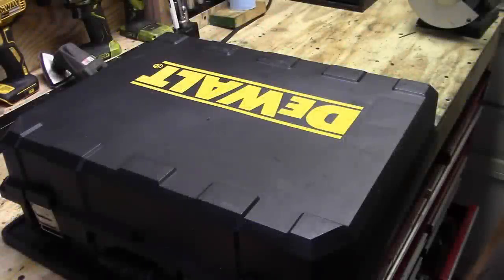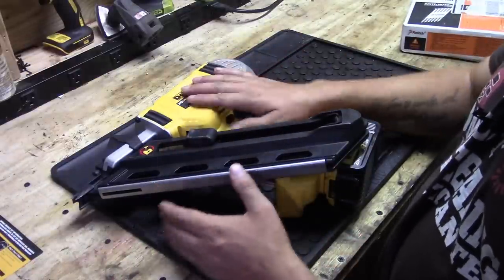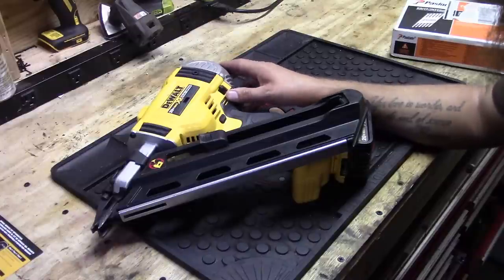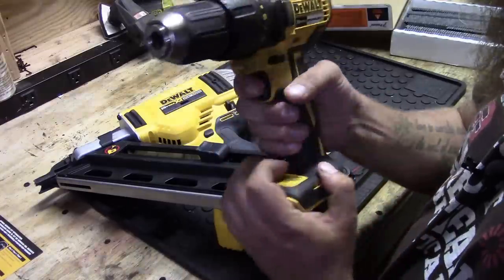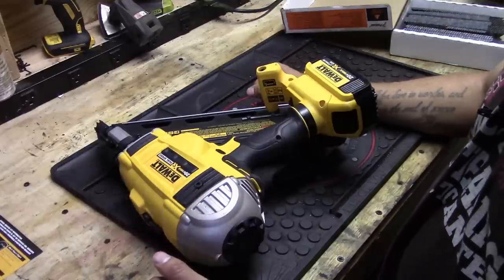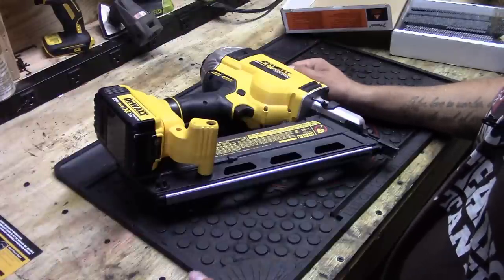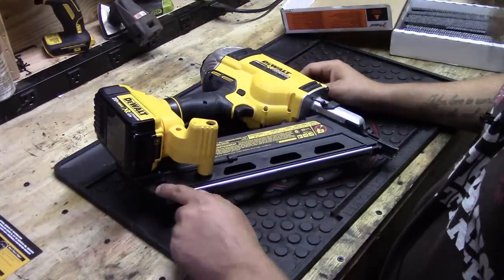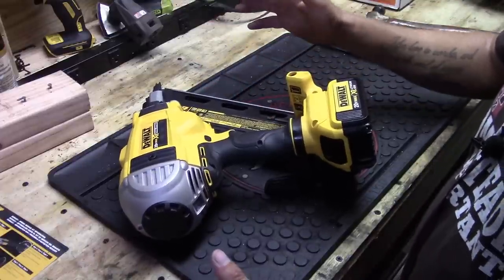Dewalt 20 Volt Max Cordless Framing Nailer Review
I won't ever do any more construction projects without this tool from Dewalt.  It's a total time saver!

4.  Use this link to shop on Amazon, while supporting the channel!

5.  Follow me on X & Instagram - @GettinJunkDone